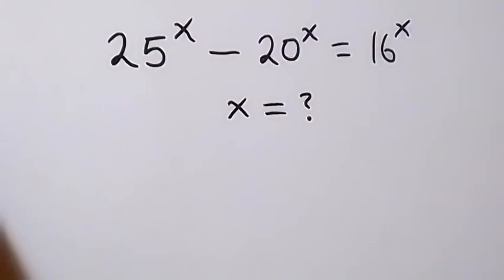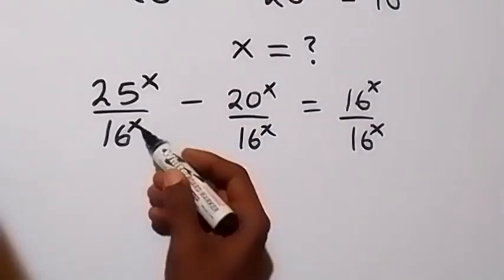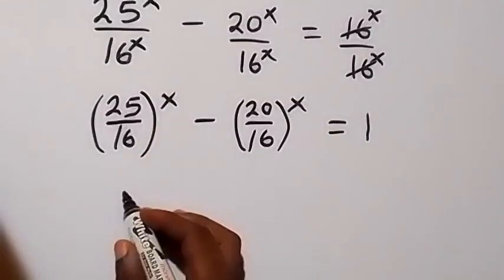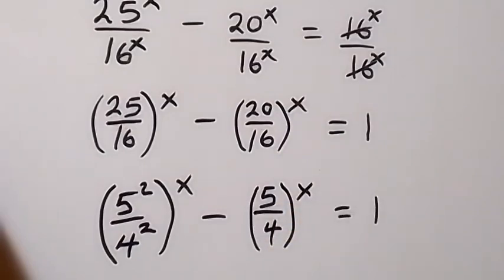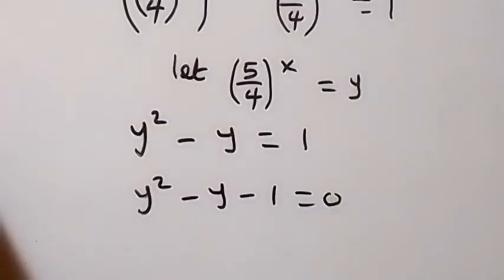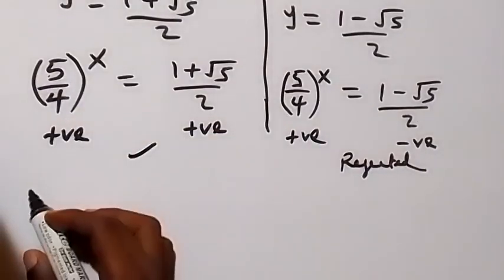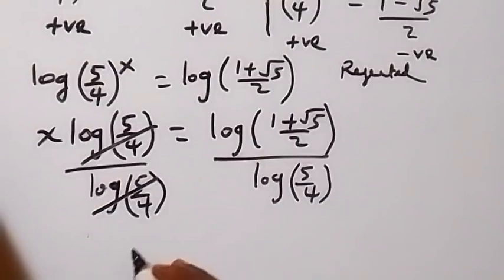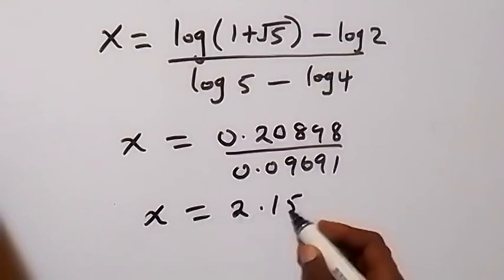Nice Algebra Exponential Equation | Math Olympiad